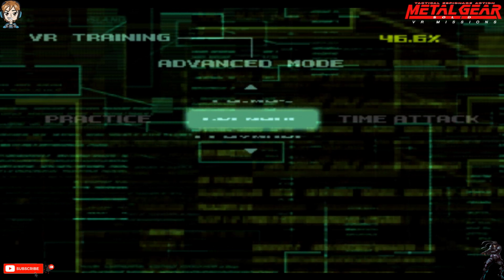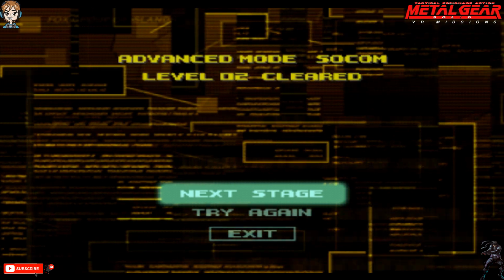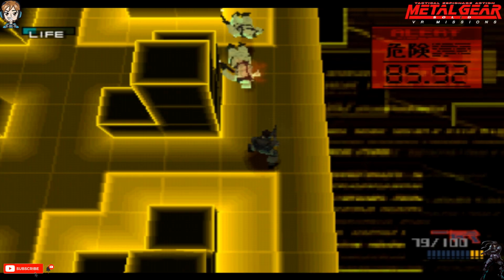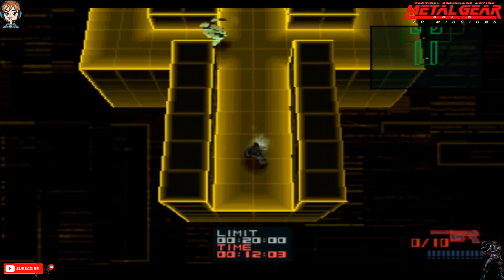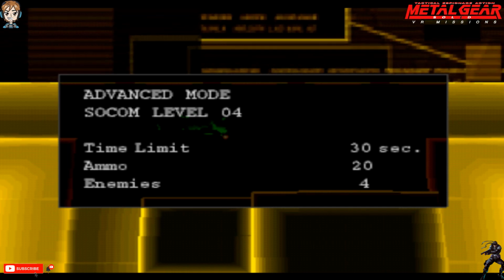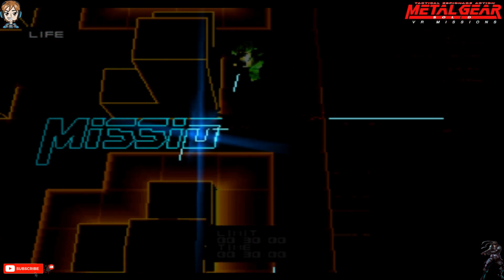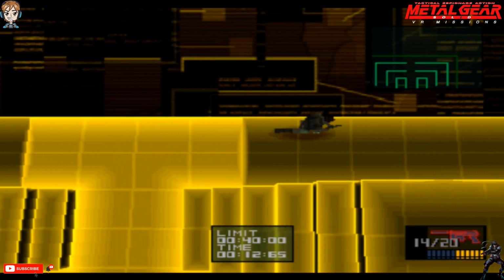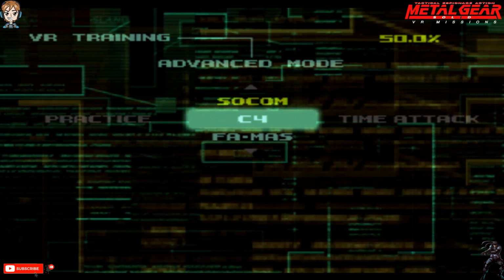Advanced Challenge!😏| Let's Play Metal Gear Solid: VR Missions #14 (PSX)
Let's Play Metal Gear Solid: VR Missions #14 (PSX) sees us begin Advanced Mode with us taking on the Socom once again on Practice and later Time Attack where I really go wild on the genome soldiers.

Looking for a specific part of the video? Click the Timestamps in the video description or use the progress bar!
0:00 Preview/Intro
0:46 VR Training Select Mode #1
1:56 Advanced Mode(Socom): Practice
6:17 Advanced Mode(Socom): Time Attack
14:23 VR Training Select Mode #2
15:28 Outro

Wanna see more Let's Play Metal Gear Solid: VR Missions(PSX)? Click the links below for more awesome Metal Gear Solid: VR Missions content!